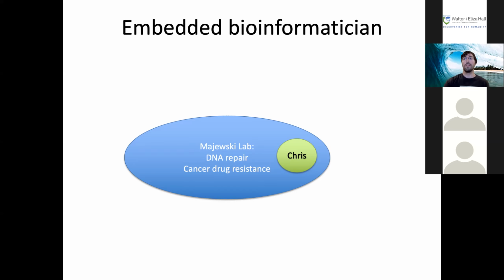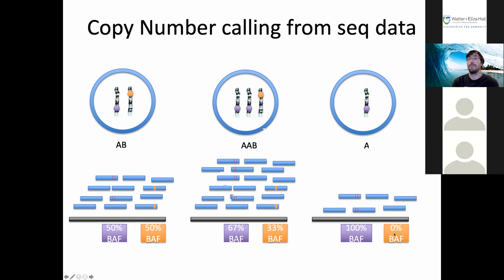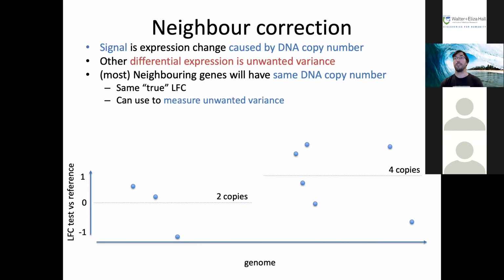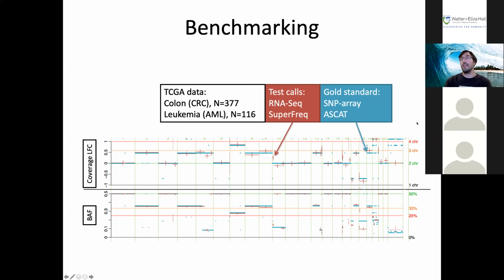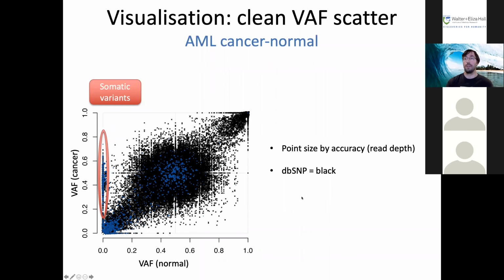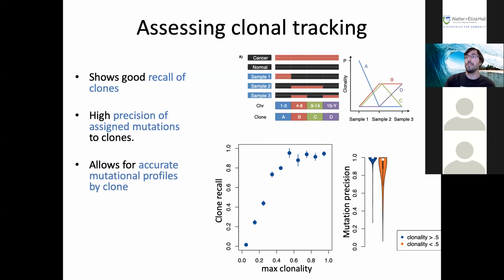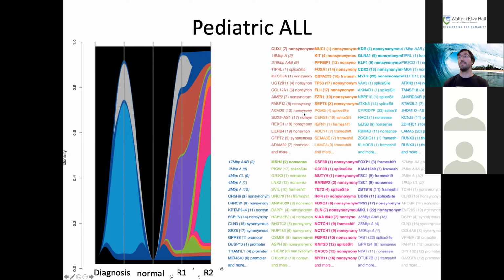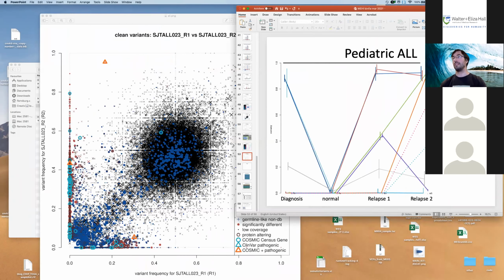Analysing cancer exome data with SuperFreq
WEHI bioinformatics division seminar 23 March 2021.

Timestamps:
00:00 Introduction and overview of superFreq workflow.
05:52 Copy Number Alterations (CNAs): challenge of RNA-Seq and superFreq flowchart
10:08 corrections and variance estimates of the read counts
18:45 benchmarking RNA-Seq CNAs
25:00 Point mutations: visualisation and Quality Control
28:00 Clonal tracking and signatures with benchmarking
32:55 First case study: FFPE polyps with DNA-repair defect and donor germline contamination
36:57 Second case study: somatic mutation in DNA repair gene alters mutational signature
41:30 Example analysis and QC directly from SuperFreq output

 Abstract:
Majewski lab has over 7 years analysed about a hundred batches of cancer sequencing data. RNA-seq, exomes and genomes. Generated by our group, by collaborators or public data. Each one with it's own research question, experimental design and quality issues.
Over the years we have developed methods to answer our research questions, and many of them have been incorporated in our R package superFreq. The seminar is an overview of what we have learned over the years, with a focus on more recent developments. One topic will be copy number calling from RNA-Seq, which is doable and reliable for segments larger than a few tens of Mbps. We will also talk about the value of comparing matched samples, and how mutational signatures can be combined with clonal tracking to filter out noise, or to reveal relapse driving DNA-repair genes.